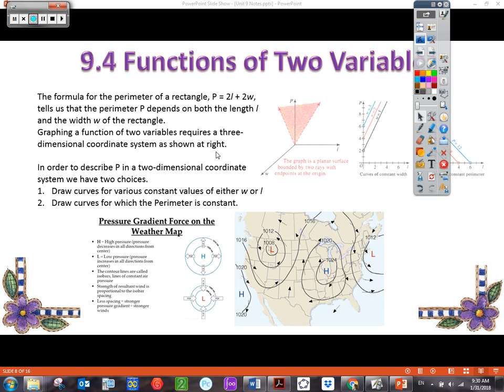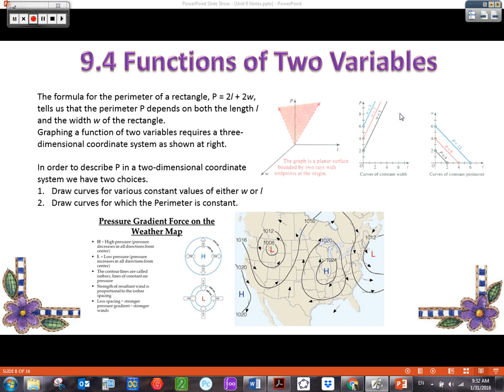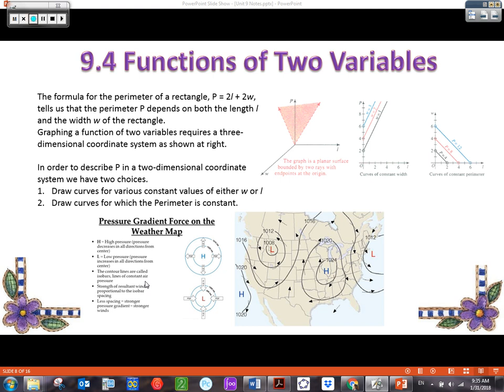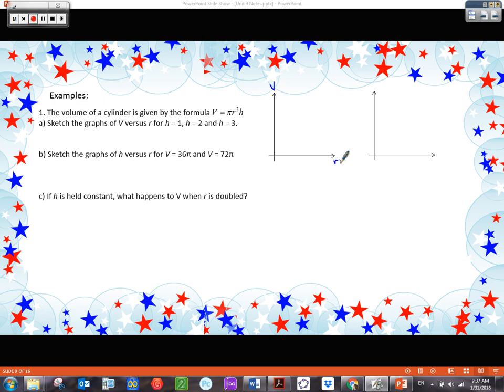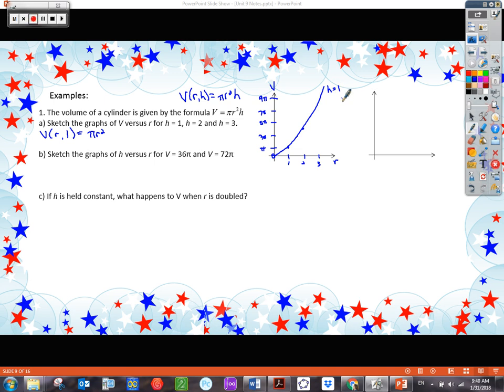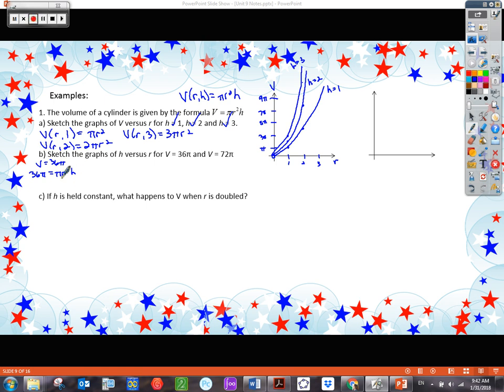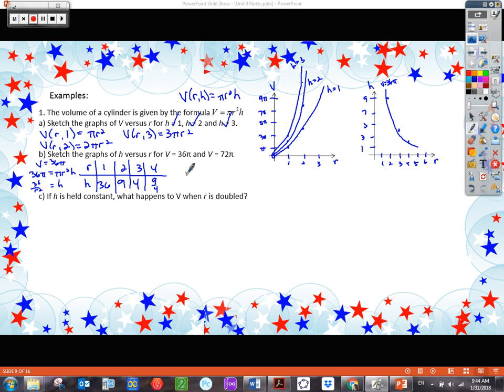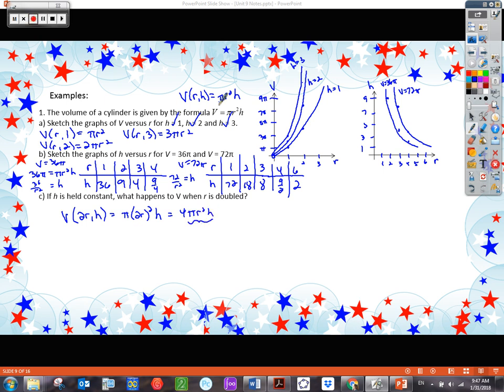Precal TAG 9-4 Functions of Two Variables